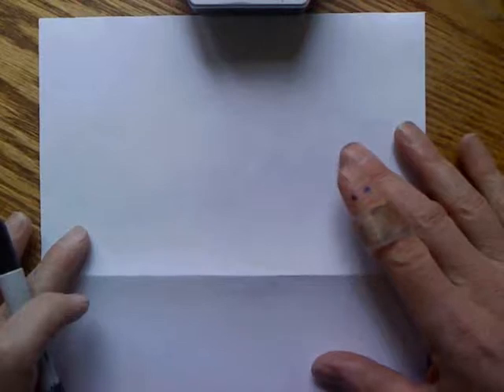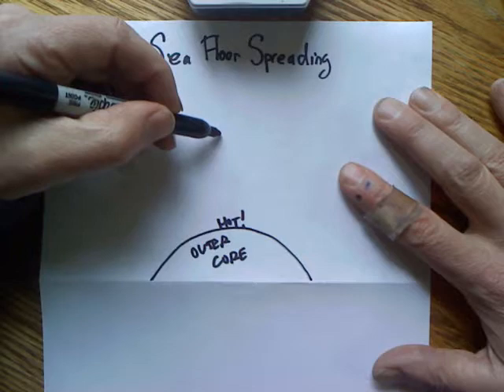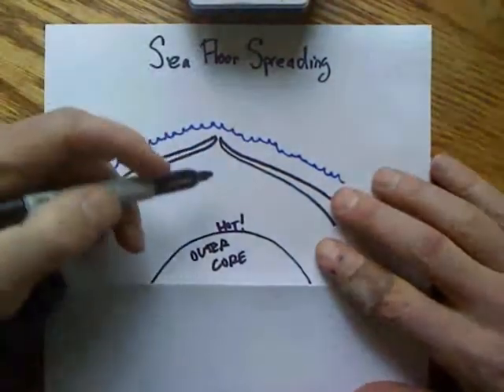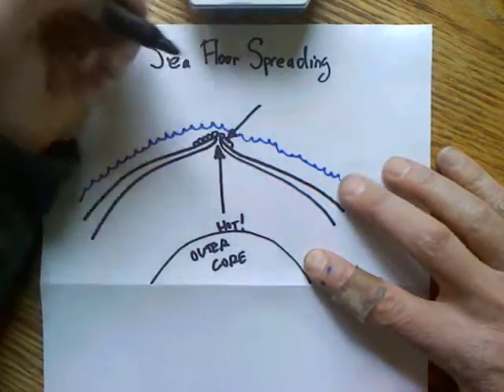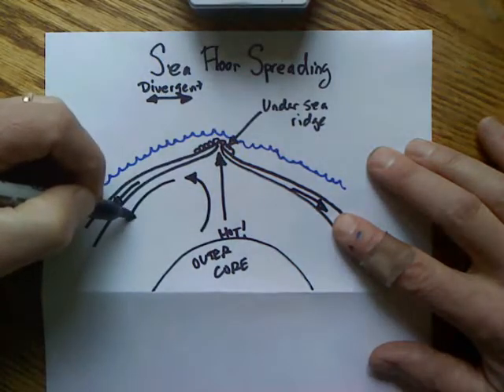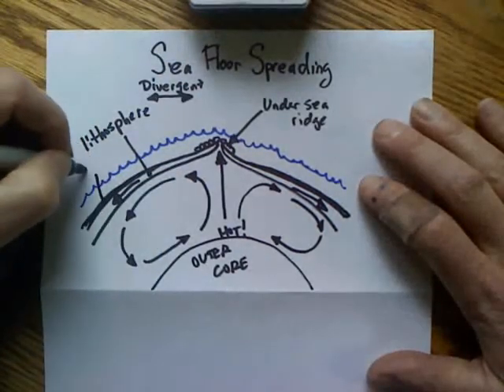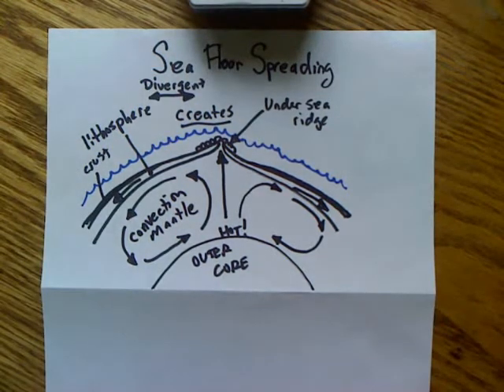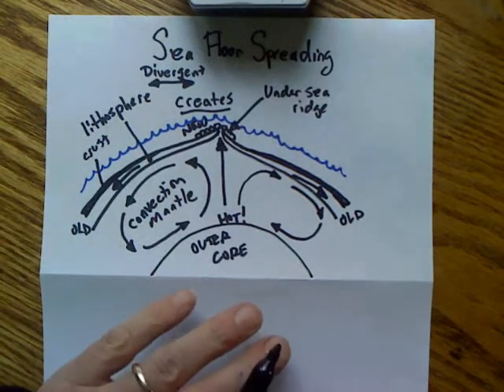1 Drawing Sea Floor Spreading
Learn about seafloor spreading while making a your own diagram of it